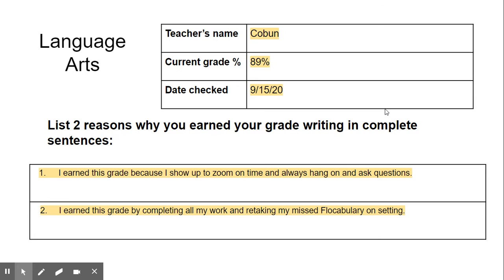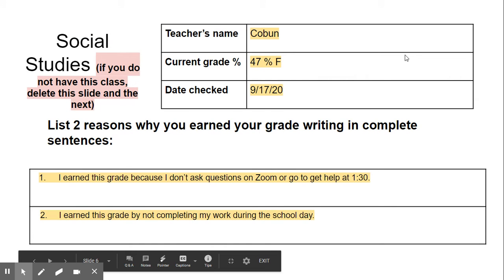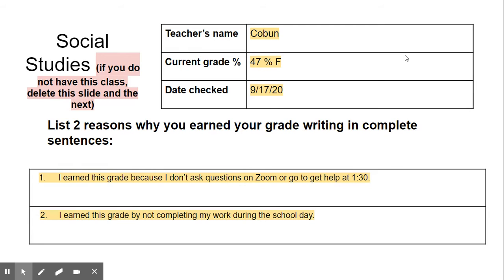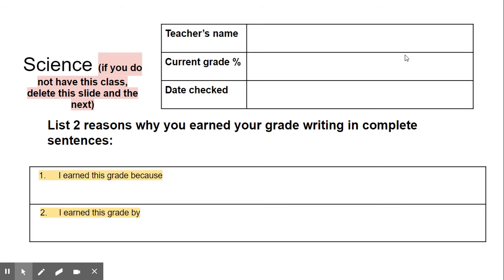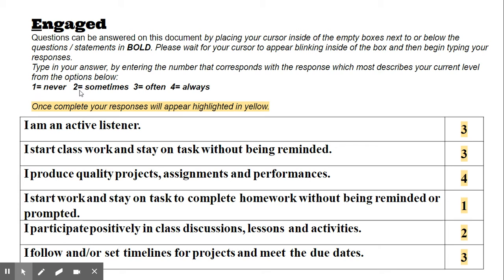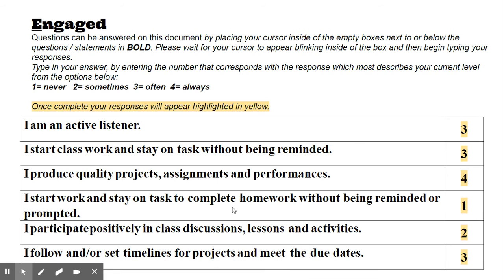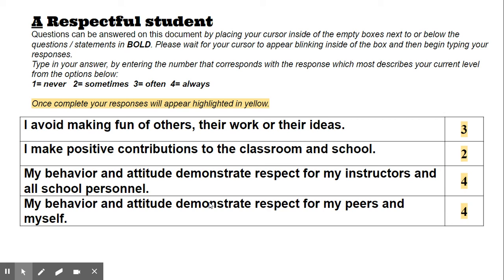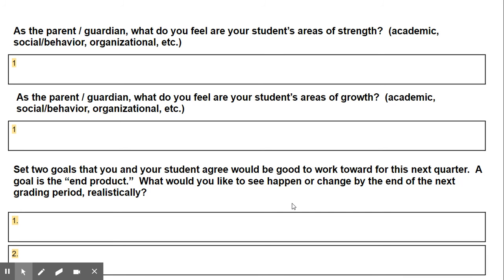Model SLC w/commentary and directions